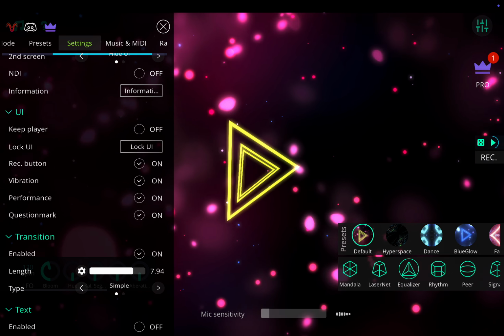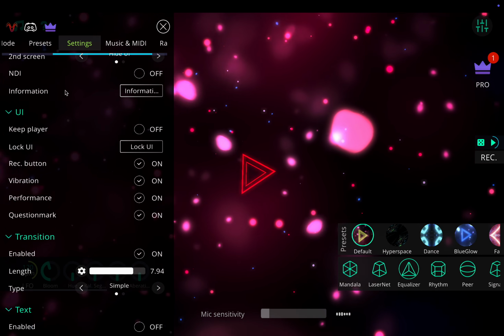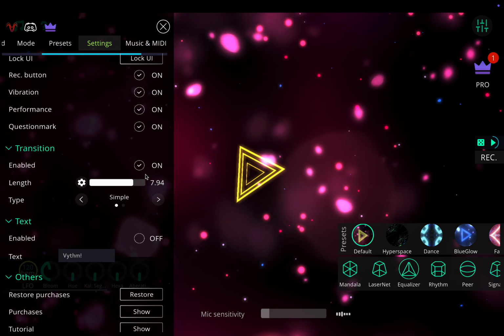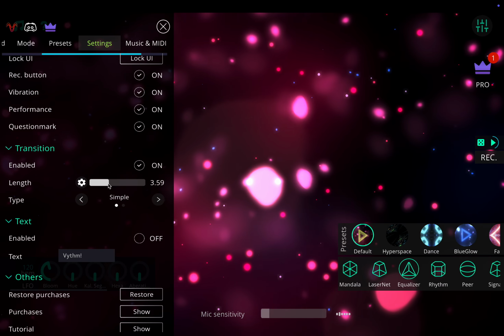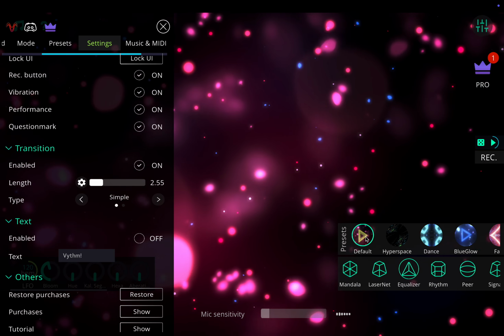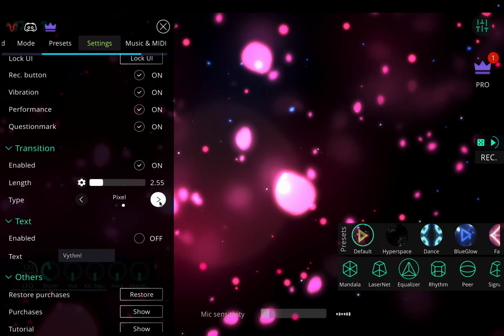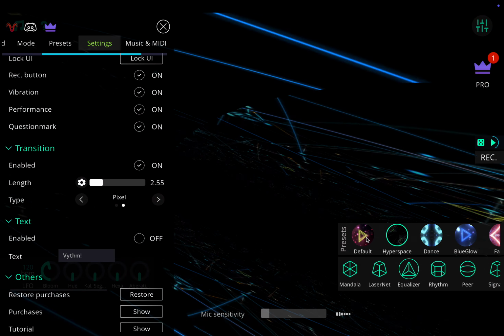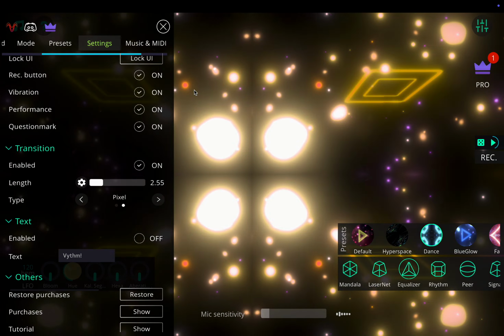Vythm Tips & Tricks 09: Visual Transitions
In this video series I show you some cool tricks and features for my music visualizer Vythm.

In this episode I want to present you the Transition options Vythm has to offer to make changing visuals more interesting.